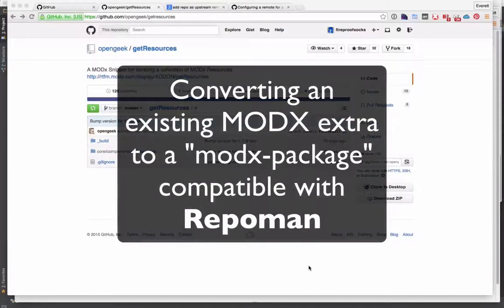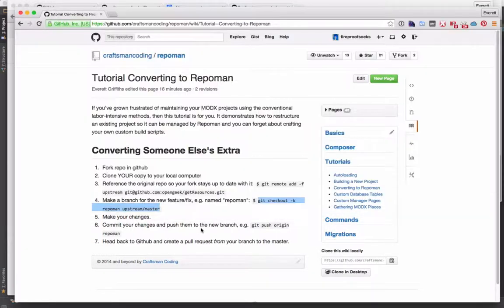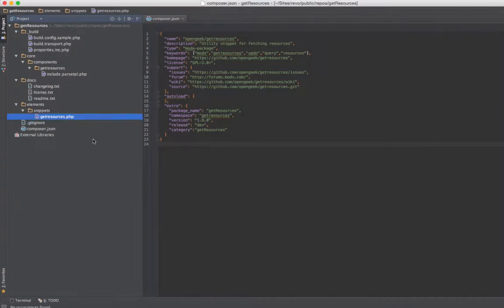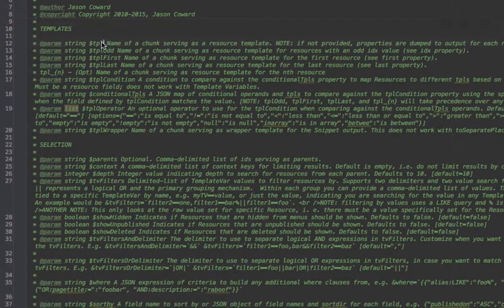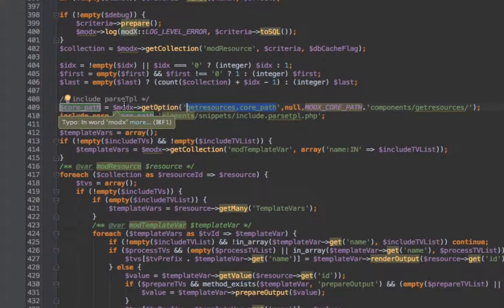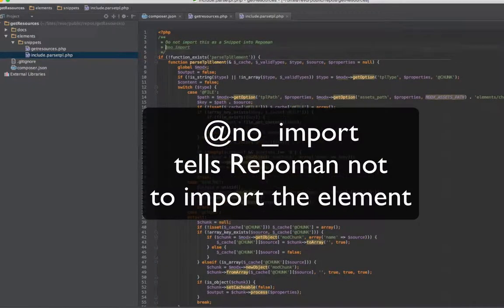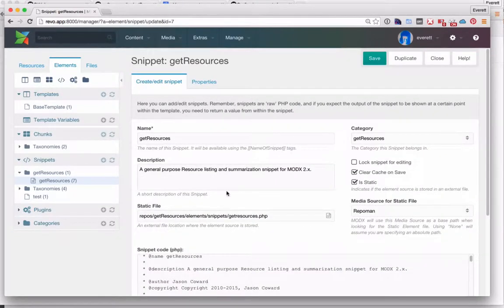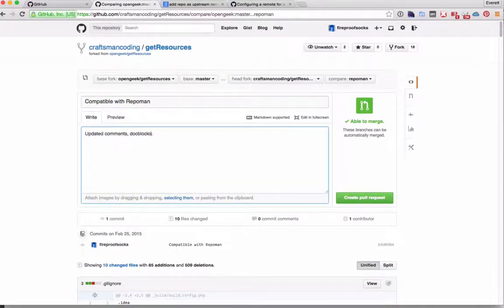Converting to Repoman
Demonstration of how to convert an existing MODX package (getResources) to Repoman.